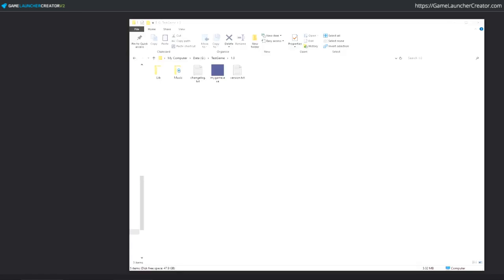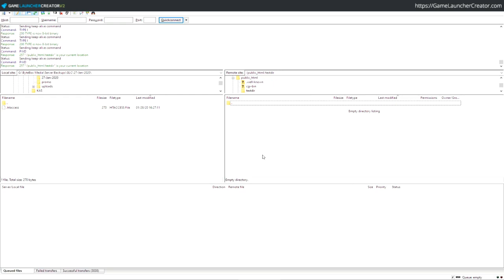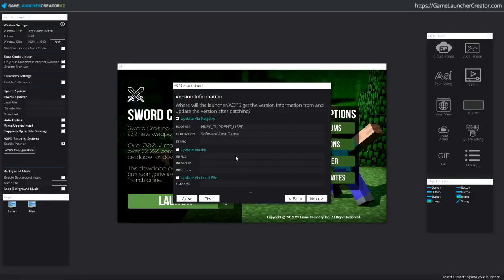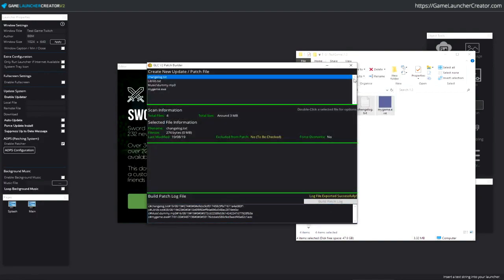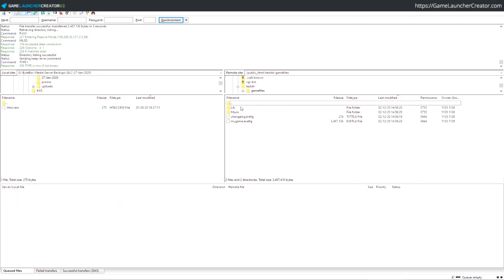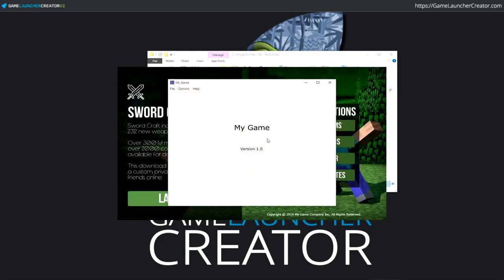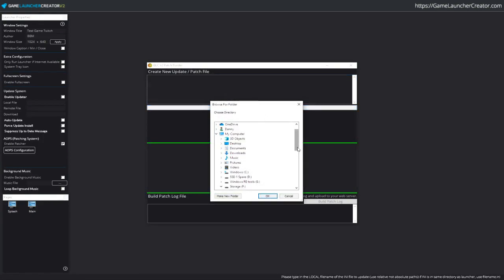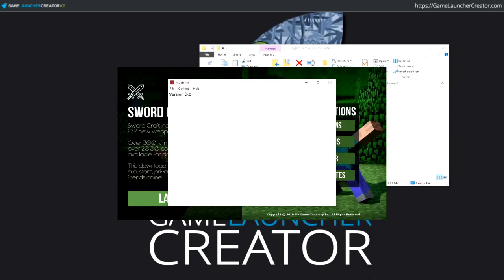Build a Custom Game Patcher Launcher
See how you can create, design and build your own custom game patcher launcher with Game Launcher Creator V2. It's a built-in patching system called AOPS (advanced online patching system) and here is how you set it up initially and then how you release patches.

and don't forget to visit our Discord server